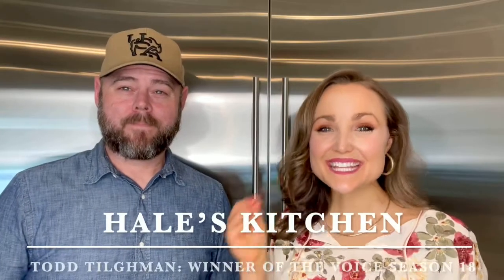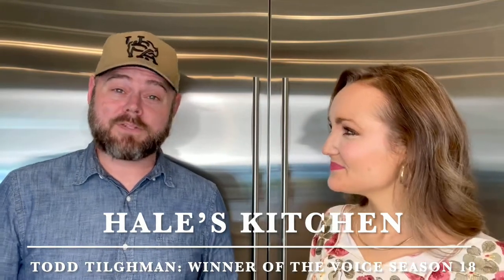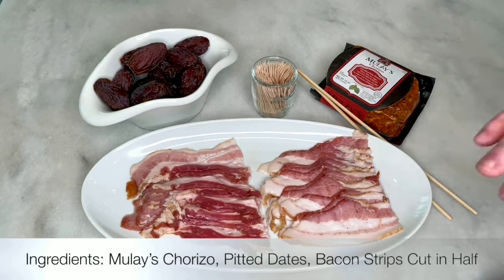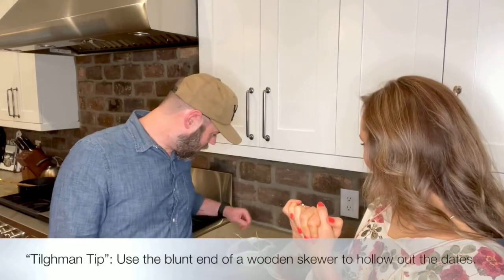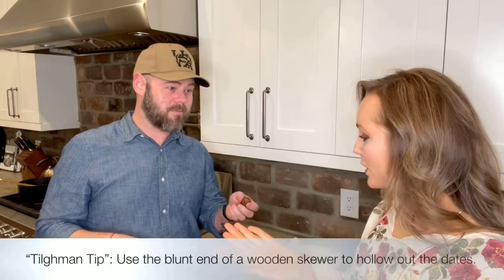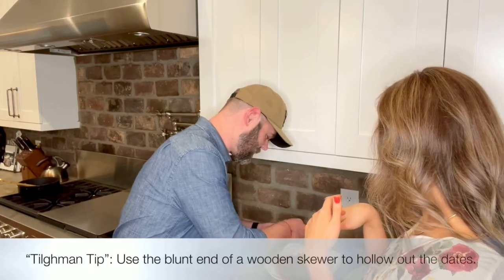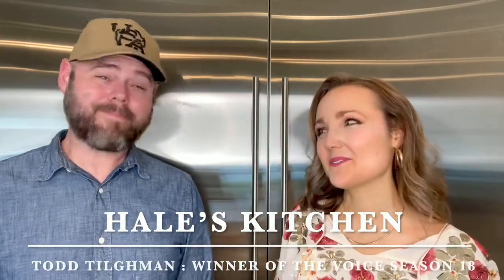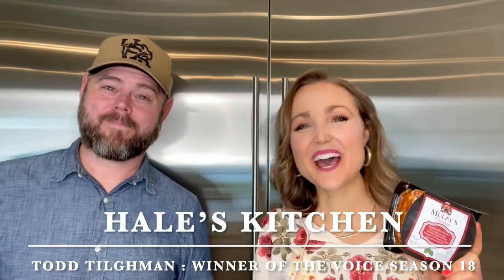Hale's Kitchen Featuring Todd Tilghman Winner of Season 18 of NBC's The Voice.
Todd Tilghman, WINNER of Season 18 of the Voice, stopped by Hale’s Kitchen to help save the DATE for the premiere of Season 21 of NBC's The Voice on September 20th! We are PUMPED to be teaming up with Mulay's Sausage to bring you Chorizo Bacon Wrapped Dates. These are Whole30, paleo friendly, and are the perfect appetizer for any watch party! Plus, you are not going to want to miss Todd’s “Tilghman Tip!”

~THE GOODS~
1 package of Mulay’s Chorizo
1 Package of Bacon
1 Package of Pitted Dates

A little bit about Todd Tilghman:
Blending Country, Gospel, and Classic Rock, Todd Tilghman lends his voice and contagious enthusiasm and authenticity to what can only be described as "Soul Country".

Todd has been married to his high school sweetheart, Brooke, for 21 years. The couple have eight children. Todd is most well known as the winner of the 18th Season of NBC's "The Voice". Todd describes his music as "slice of life".

"I just want people to hear the music and immediately remember experiences in their own lives. I want it to have meat, you know? I want to do what I can with my music to share with the world those things that are universally important to us all: love, and family, and the passing of time, and I'll throw in a little soul and some fun too."

A little bit about Mulay’s Sausage:
Mulay’s Sausage is Whole30 Compliant and Keto Friendly. Mulay’s is a certified Woman Owned company, and their meat is free from the “Big 8” allergens. They use only Heritage Breed Pork, raised with No Antibiotics Ever, sustainably sourced from small family farms. Their meat is seriously ahhmazing and SO good for you!!

This recipe was inspired by Feast + West.